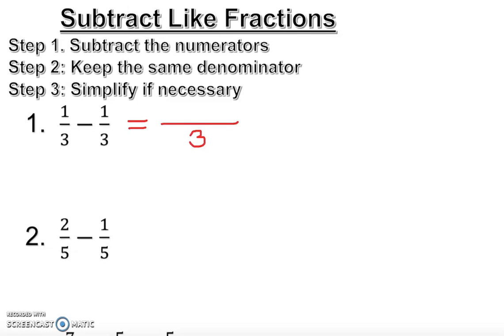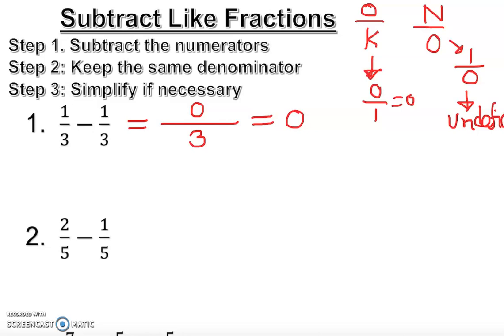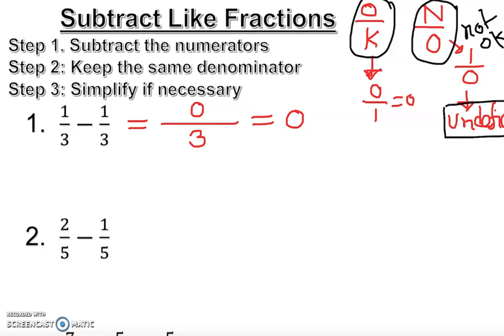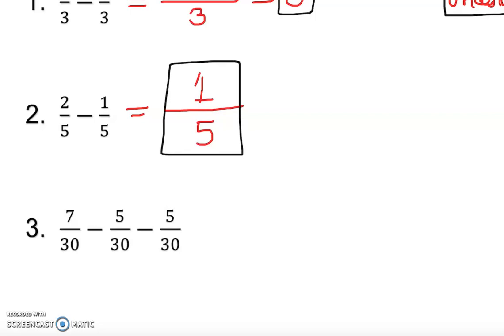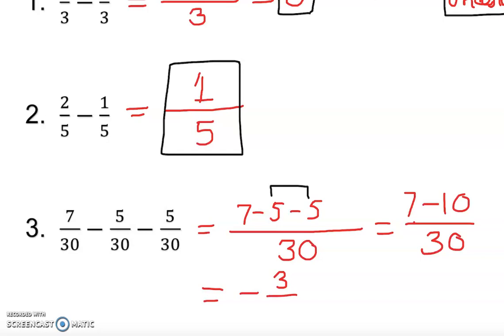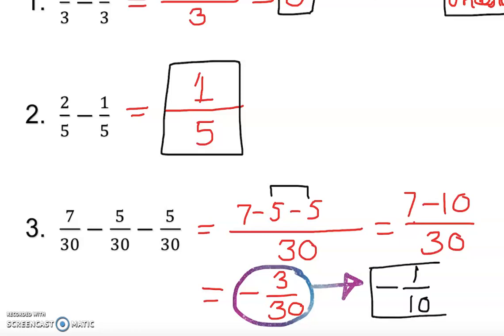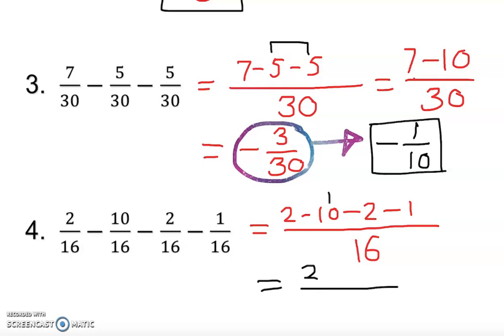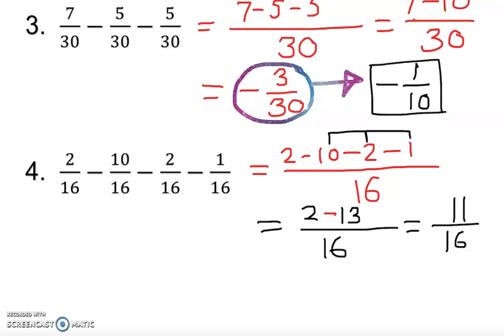Subtract Like Fractions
This video will teach you how to subtract like fractions.